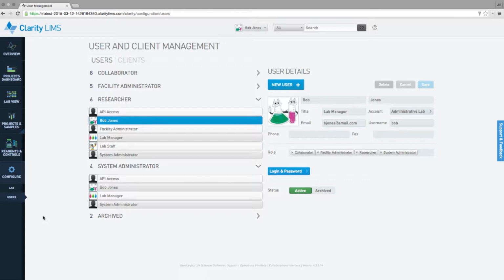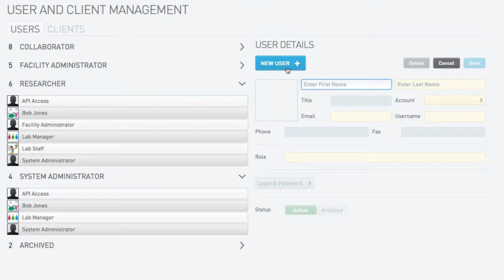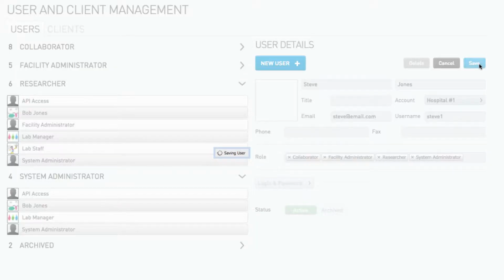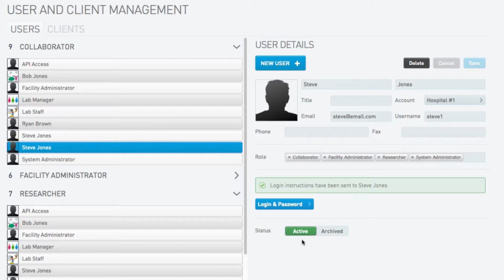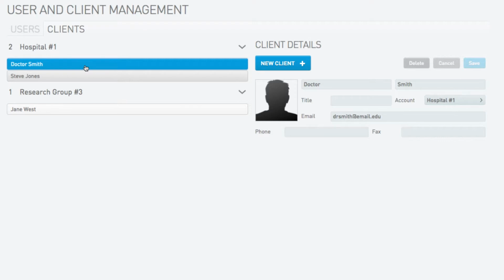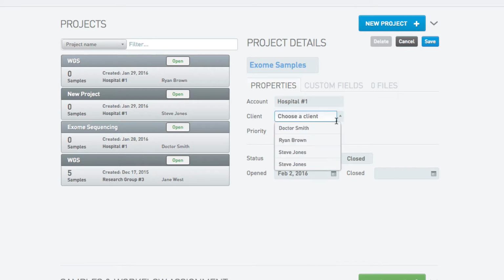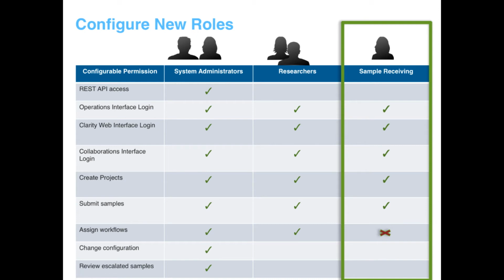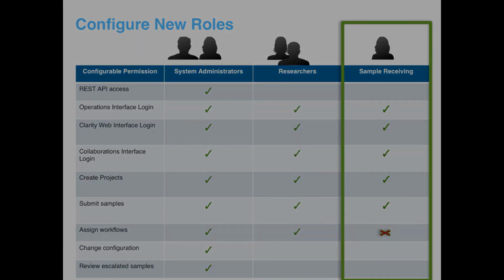BaseSpace™ Clarity LIMS v4.1 Feature Video: User and Client Management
Learn about the User & Client Management Web Interface in BaseSpace™ Clarity LIMS.